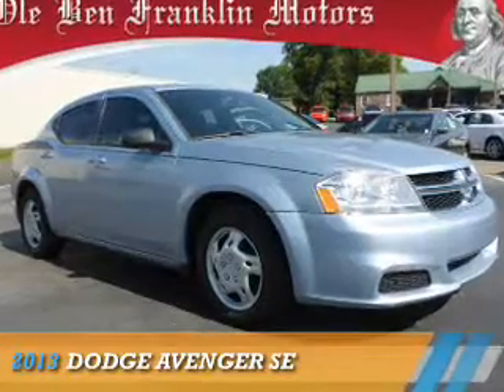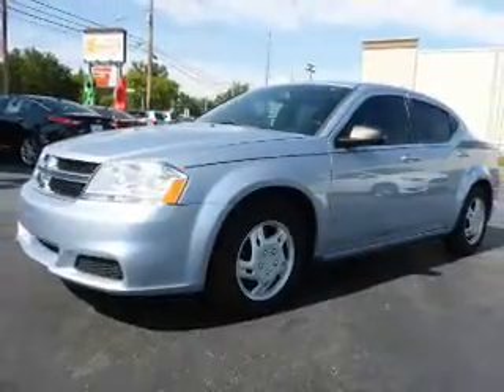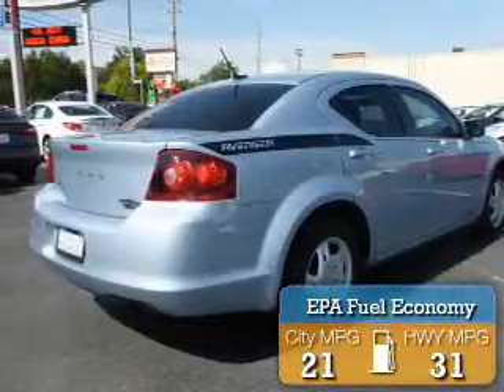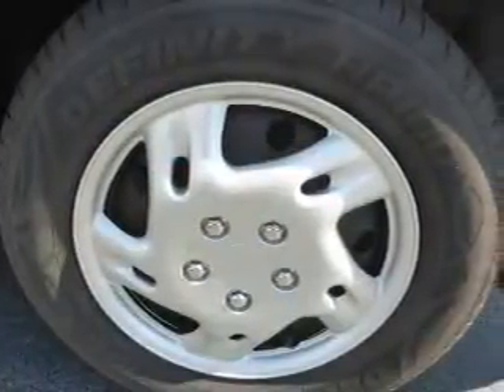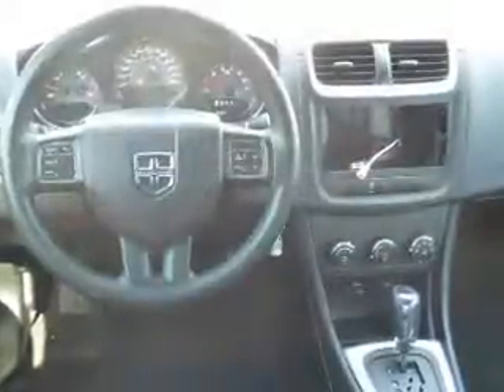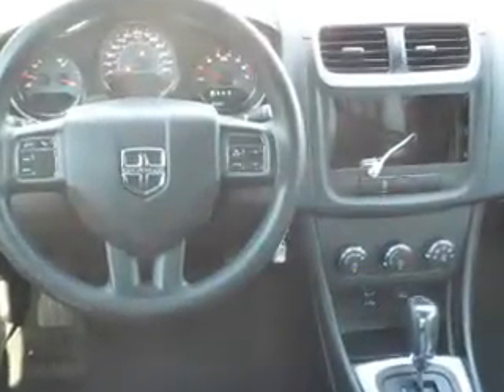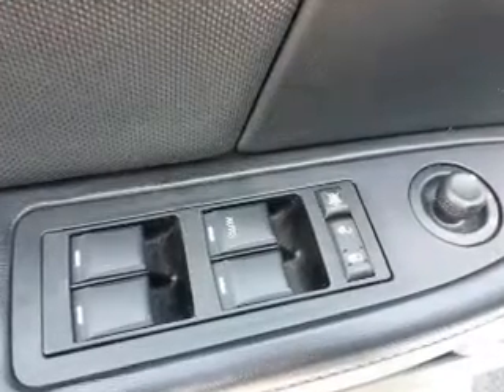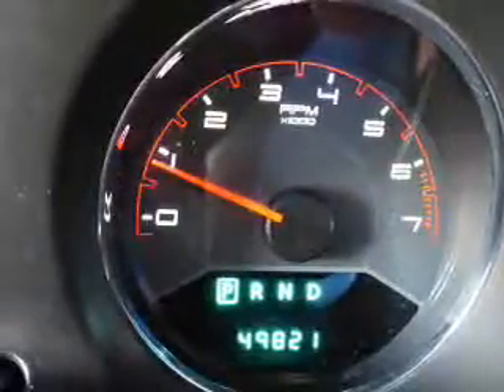2013 Dodge Avenger 85542 - Oak Ridge TN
Phone:
Year: 2013
Make: Dodge
Model: Avenger
Trim: SE
Engine: 2.4 liter 4 Cylindercylinder FWD
Transmission: 4-Speed Automatic
Color: Lt. Blue
Mileage: 49821
Address:
VIN:1C3CDZAB8DN700903